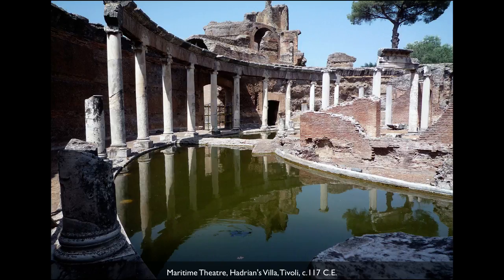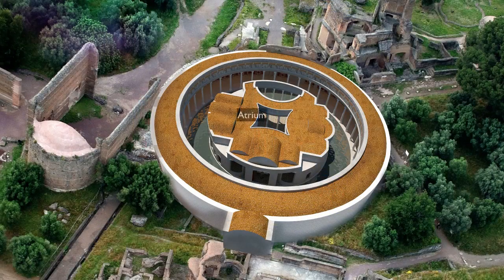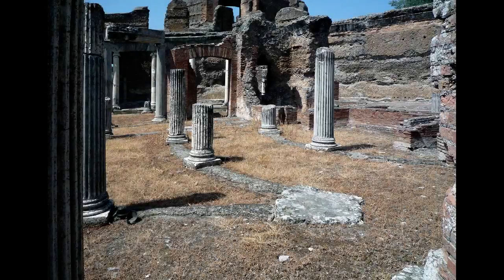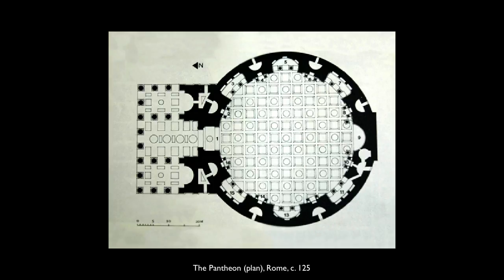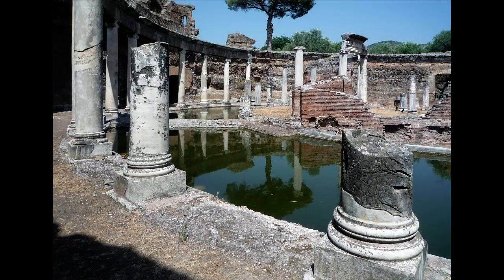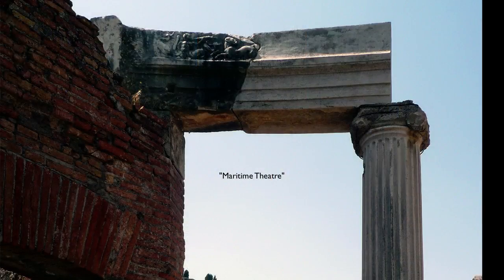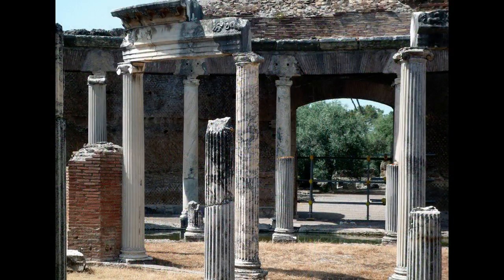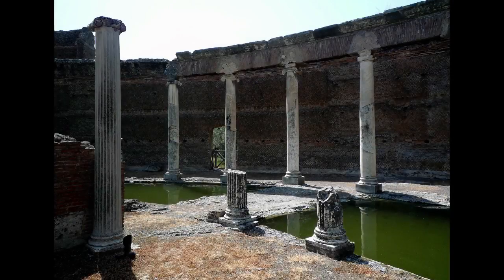Maritime Theatre at Hadrian's Villa, Tivoli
Maritime Theatre at Hadrian's Villa, Tivoli, Villa begun in 117 C.E. A conversation with Dr. Bernard Frischer and Dr. Beth Harris. Created by Beth Harris and Steven Zucker.